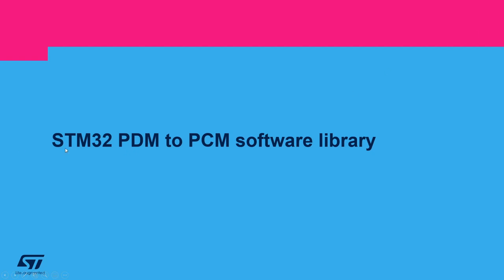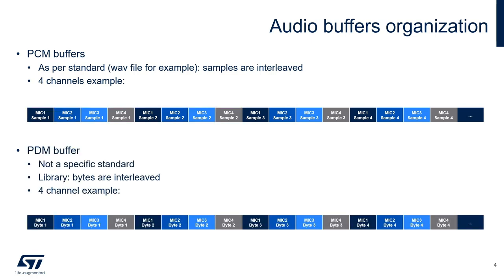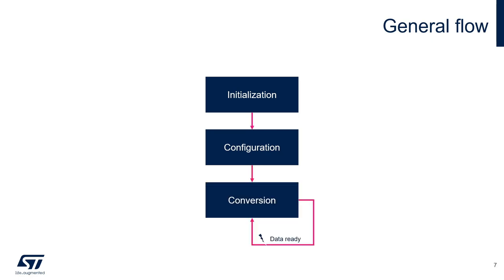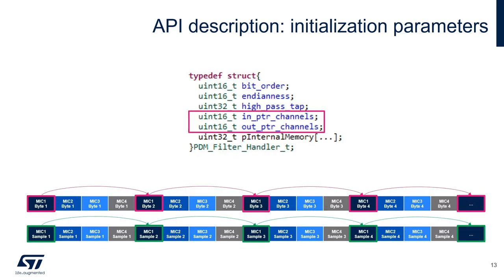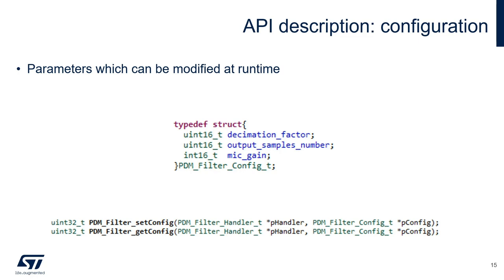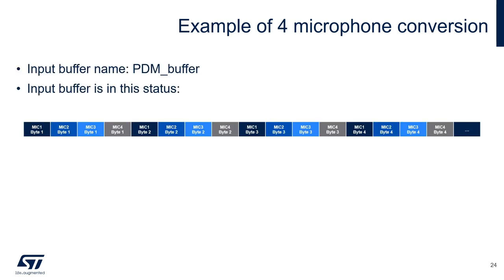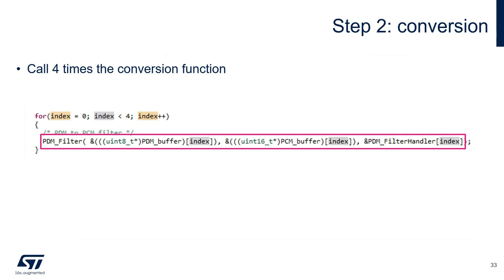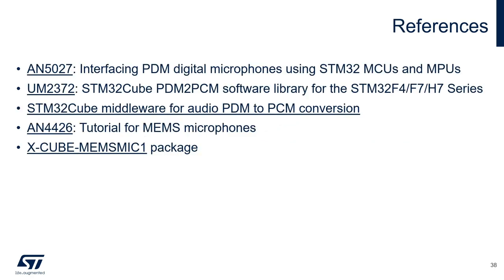STM32 Microphone Audio Acquisition: Part 4, STM32 PDM to PCM Software Library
The STM32 Microphone Audio Acquisition video series is intended to provide information, suggestions and practical solutions for interfacing with PDM digital MEMS microphones using STM32 microcontrollers.
Starting from the general concepts and parameters about microphones, you can learn about the main aspects of the PDM format and how it must be handled and processed.

We will focus on the STM32 interfaces suitable for PDM acquisition, the pros and cons of each of them, how to connect microphones to the STM32, how to perform filtering, decimation, and everything else necessary to get started with the acquisition of one or more PDM microphones using STM32.
We will also show you where to find relevant information about the products, such as datasheets, reference manuals, app notes, user’s manuals, etc, as well as the necessary tools to start developing a microphone application based on STM32 microcontrollers.

This fourth video covers the details of the PDM to PCM conversion software library for STM32 available in the STM32Cube packages. We will see how to initialize, configure and run the conversion with practical examples and code snippets.